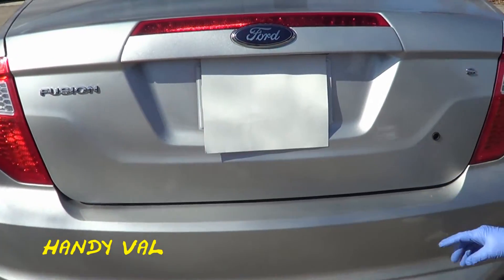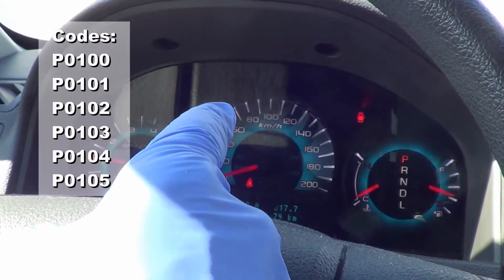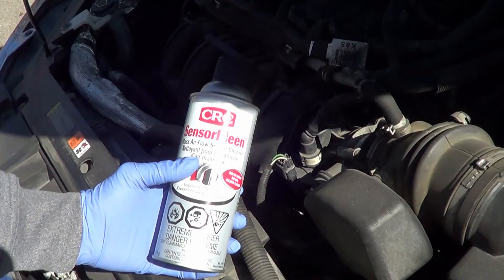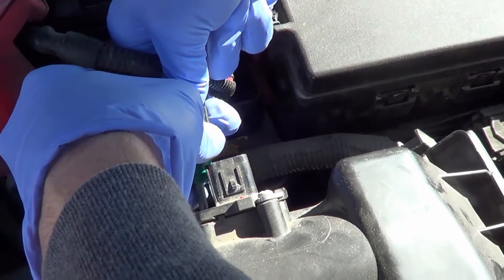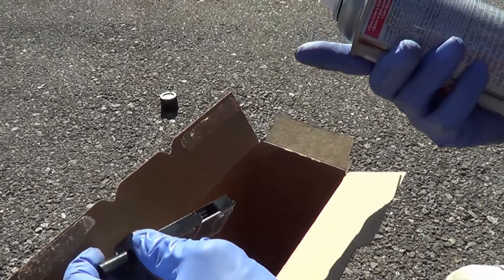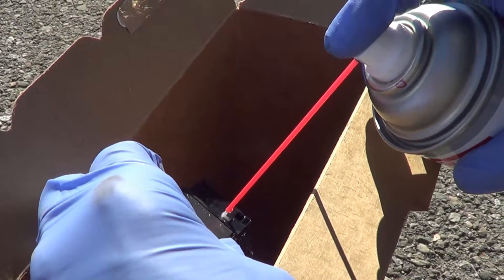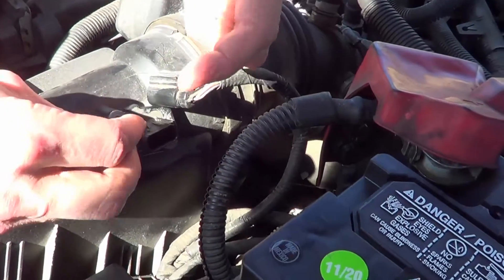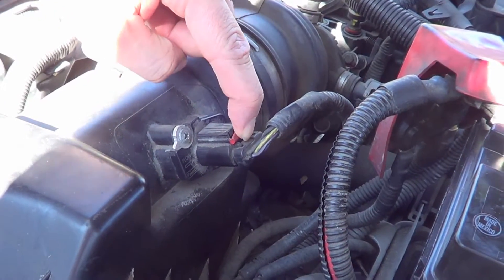How to Clean a Mass Air Flow Sensor MAF on a Ford Fusion and other Cars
Step-by-step how to video to clean your mass air flow (MAF) sensor.  A clean MAF can improve fuel economy, rough idle, engine hesitation, and hard cold starts, as well as clear your check engine light. OBD scanner codes for malfunctioning or dirty MAFs can be P0100, P0101, P0102, P0103, P0104, and P0105.

A dirty mass air flow can cause your car to run sub-optimal. In my case the MAF had not been cleaned in a few years, and led to higher fuel consumption and a rougher idle than usual. The cleaning worked, and my gas bills are now lower, and my idle is back to normal! See my stats below.

A MAF helps your car run more efficiently by helping your car's computer determine the right air and gas mixture for the engine. The MAF is key part of a well functioning car.

Only use a cleaner made specifically for mass air flow sensors. There are a few manufactures. I used CRC's Mass Air Flow Sensor Cleaner, and these types of spray cleaners can be bought at many automobile parts store, hardware stores and also at online retailers.

In this video, I locate, remove and clean my 2010 Ford Fusion MAF sensor. The video instruction applies to most other car makes and models. It's very easy to do.

Before MAF Sensor Cleaning: 17.2 MPG; 13.6 liters/100KM
1 Week after MAF Sensor Cleaning: 18.8 MPG; 12.5 liters/100KM [9% improvement]
2  Weeks after MAF Sensor Cleaning: 19.9 MPG; 11.8 liters/100KM [15% improvement]
3 Week after MAF Sensor Cleaning: 20.5 MPG; 11.5 liters/100KM [19% improvement]